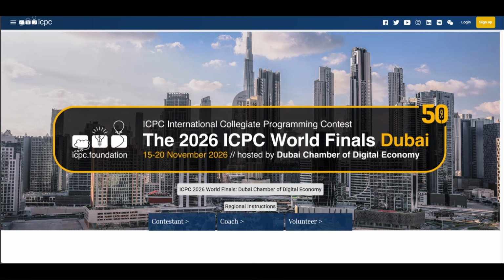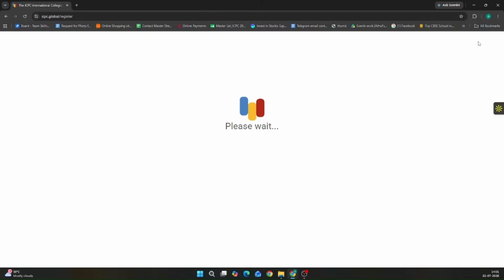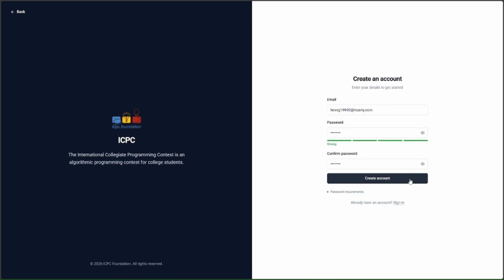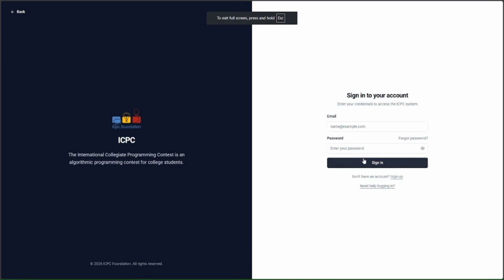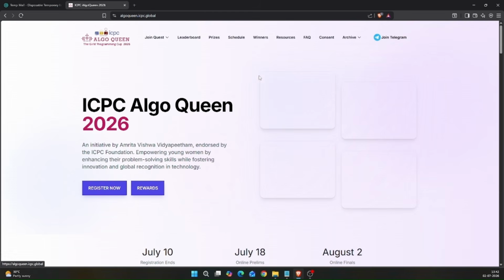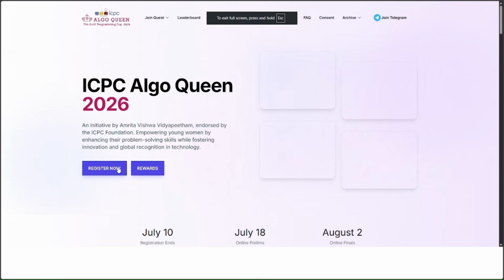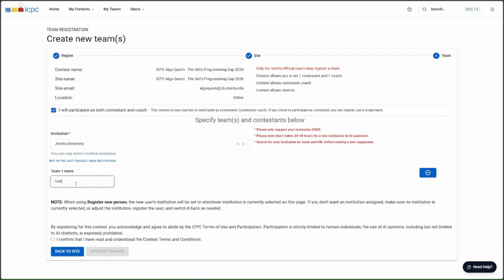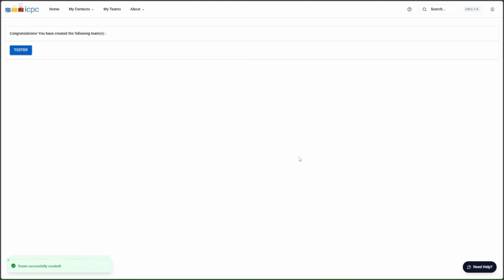How to Register for ICPC AlgoQueen 2026 on the ICPC Portal | Step-by-Step Guide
Learn how to register for ICPC AlgoQueen 2026 on the ICPC Portal with this step-by-step guide. Whether you're creating a new ICPC account or already have one, this video will help you complete your registration successfully.